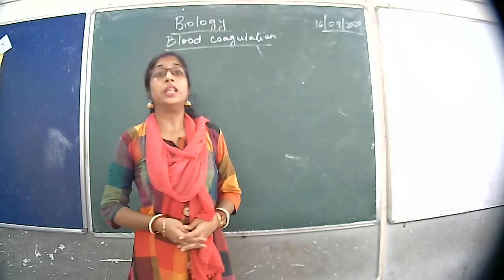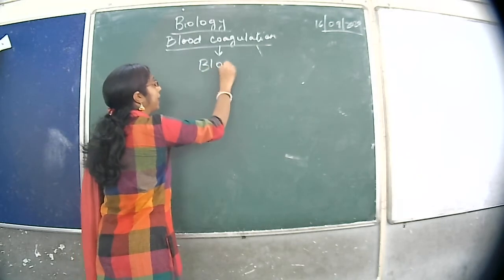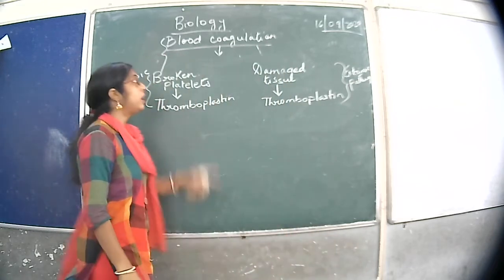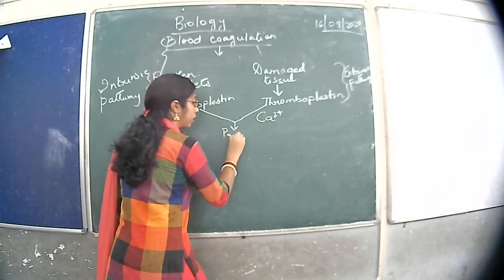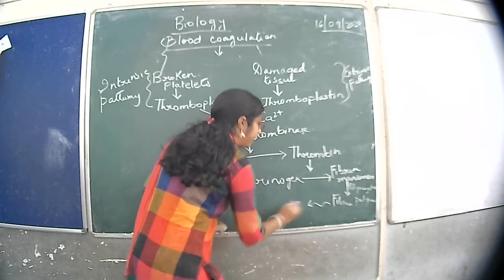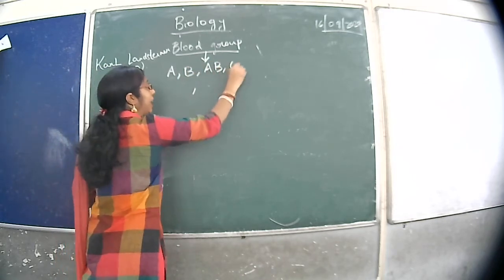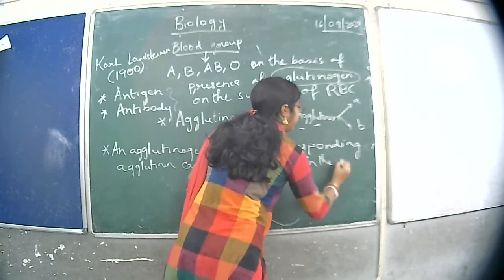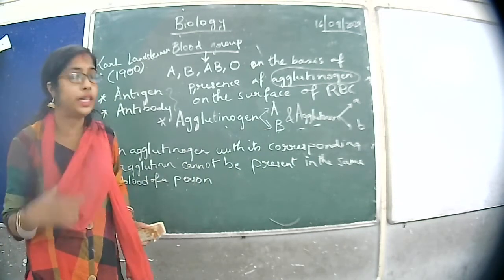Biology Class XI 16/09/2020